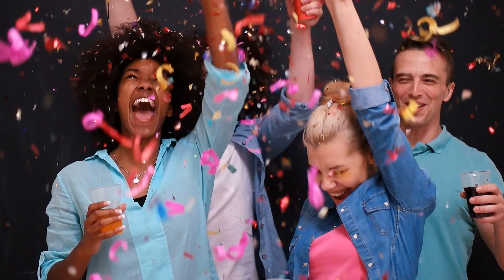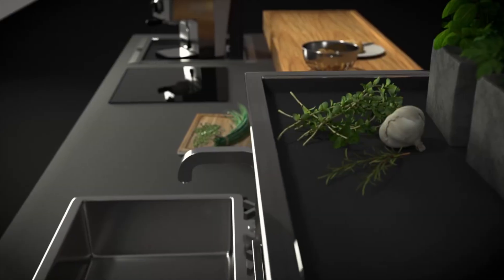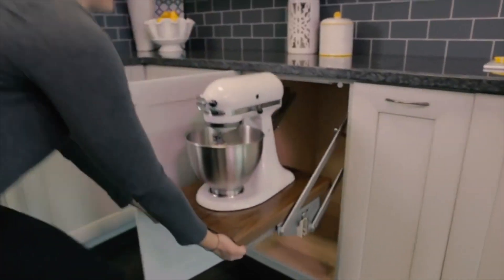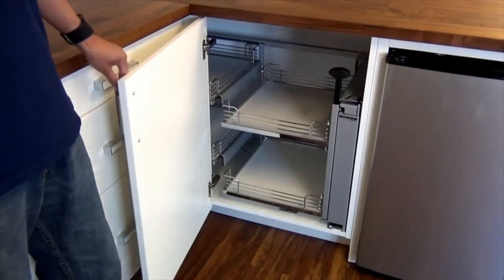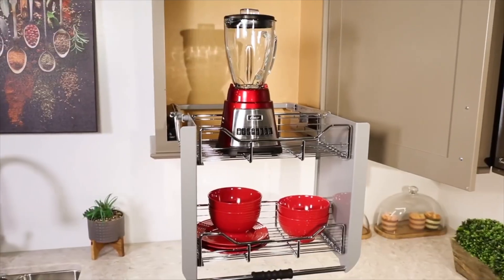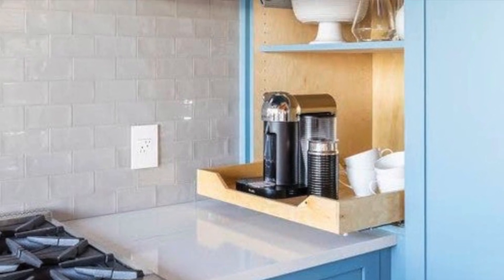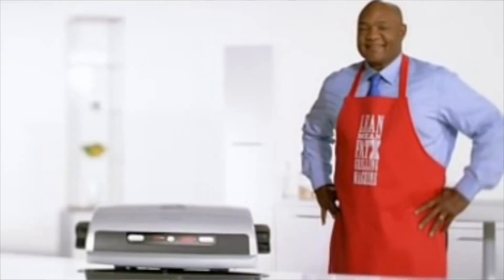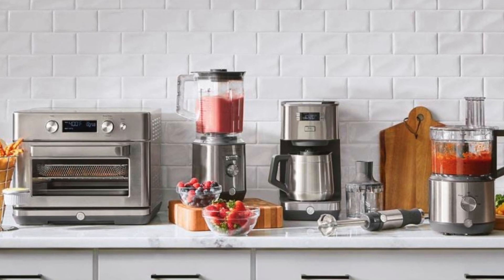Watch This Before You Buy Another Small Appliance! The Best Storagr Ideas on YouTube.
Creative ways to store small appliance is exactly what you need to keep your kitchen from looking like a department store.  I hope this videos gives you some ideas on way you can store your small appliances.

Wall Pulldown Units ✅

Rev-A-Shelf 24-Inch Convenient Heavy-Duty 2-Tier Mounted Wall Cabinet Pull-Down Shelving System, Chrome

HDHRBH 24 Inch Convenient Heavy-Duty 2-Tier Wall Pull Down Shelf, High Cabinet Pull Down Shelf

Appliance Lift ✅

Wood Technology Kitchen Appliance Lift, White

Rev-A-Shelf Heavy-Duty Spring Loaded Appliance Lift Assist Kitchen Cabinet Mechanism for Small Kitchen Appliances, Zinc

Magic Corner ✅

VEVOR Pull Out Blind Corner Cabinet, 15.7 Inch Opening

VEVOR Swing Left Blind Corner Cabinet Pull Out for 36 inch Cabinet,

Appliance Pullout ✅

Lynk Professional® Pull Out Cabinet Organizer -
20" Wide x 21" Deep - Chrome

Ibyx Kitchen Appliance Slider for Counter
Kitchen Appliance Rolling Tray for Countertop (13" X 10.5”)

Small Appliances ✅

KitchenAid KSM150PSAQ Artisan Series 5-Qt. Stand Mixer with Pouring Shield - Aqua Sky

Vitamix VM0197 Explorian Blender, Professional-Grade, 48 oz. Container, Black

Jura E6 Automatic Coffee Center,1892.71 liters, Platinum

Smeg Retro Style Coffee Maker Machine, 17.3 x 12.8 x 11.3, Cream

Ninja CE251 Programmable Brewer, with 12-cup Glass Carafe, Black and Stainless Steel Finish

Chemex Pour-Over Glass Coffeemaker - Classic Series - 8-Cup - Exclusive Packaging

Ninja AF101 Air Fryer that Crisps, Roasts, Reheats, & Dehydrates

DHTDVD 5.5L Multifunction Air Fryer

Instant Pot Duo 7-in-1 Electric Pressure Cooker

Instant Pot Pro Plus Wi-Fi Smart 10-in-1, Pressure Cooker

Black & Decker SK1215BC Family Sized Electric Skillet, Black

Wolf Gourmet Precision Electric Griddle, Indoor Grill, 200 sq. in, Nonstick Coating, Advanced Temperature Control, Stainless Steel, Red Knob

Let's get connected!